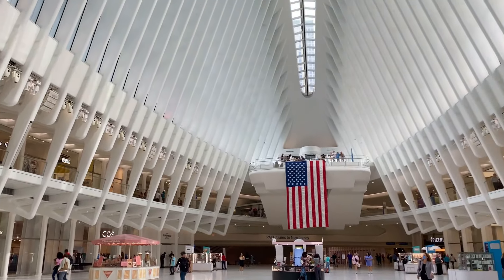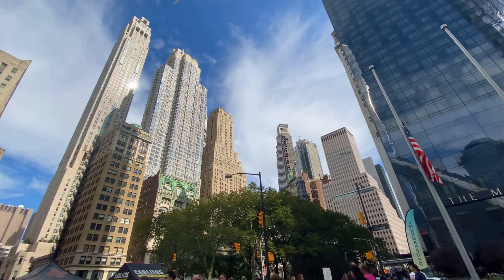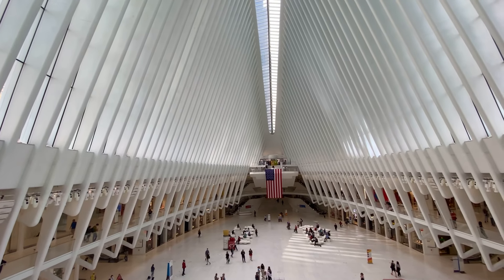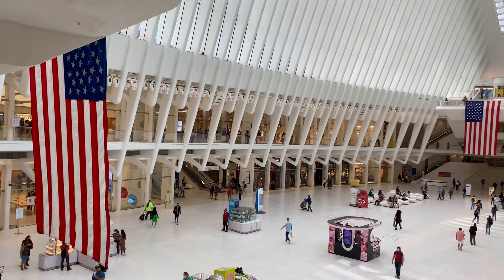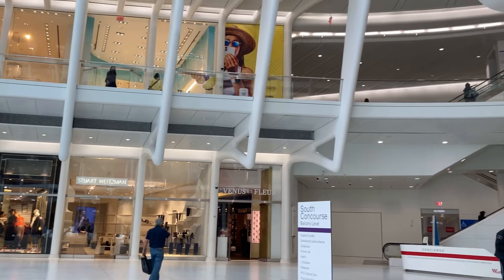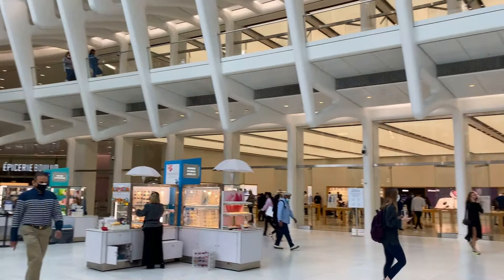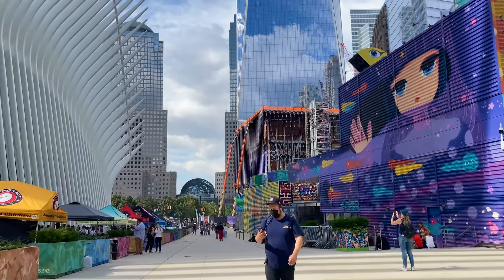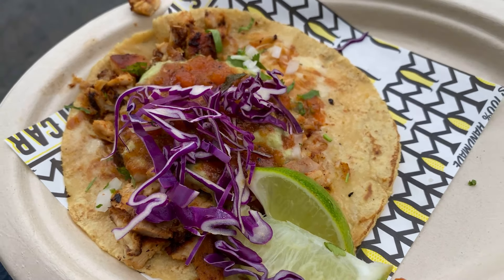World's Most Expensive Train Station| ವಿಶ್ವದ Expensive Train Station ಒಳಗೆ| World Trade Center Oculus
Hey Everyone!

In today's vlog, I'll be taking you'll inside the WORLD'S MOST EXPENSIVE TRAIN STATION EVER MADE! World trade center station or world trade oculus station, New York. Which cost 4 BILLION US dollars.

I hope you guys enjoy it as much as I did while vlogging.

My First Domestic Flight Experience in the USA| United Airlines| Hotel Tour| Mesta's Kannada Vlogs USA

A to Z Food Challenge| Ate FOOD only in Alphabetical order| My FIRST FOOD CHALLENGE| Kannada Vlogs

ಅಮೇರಿಕಾದಲ್ಲಿ ನಾಗರ ಪಂಚಮಿ| Nagara Panchami Celebration in USA| Simple Celebration| Kannada Vlogs USA
to Z Food Challenge| Ate

Love,
Vinaya Mesta.